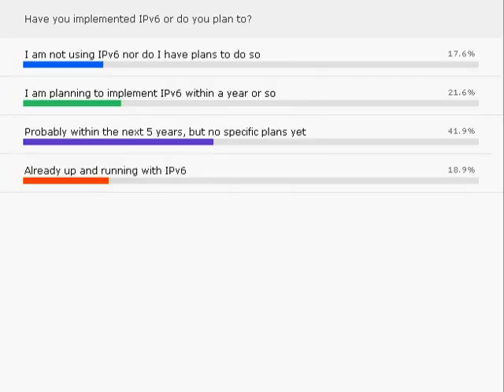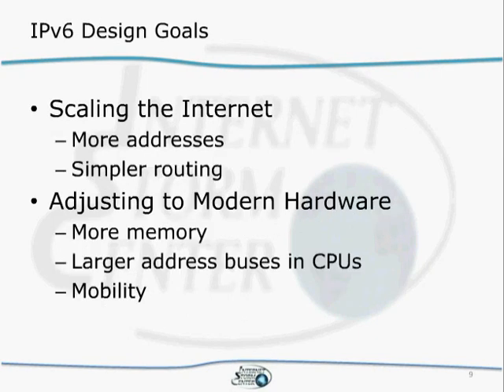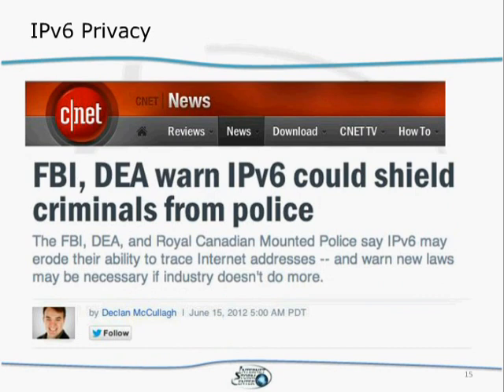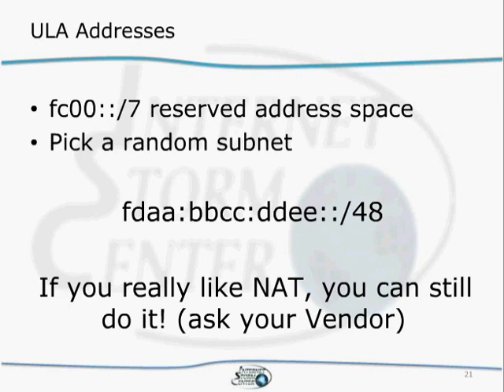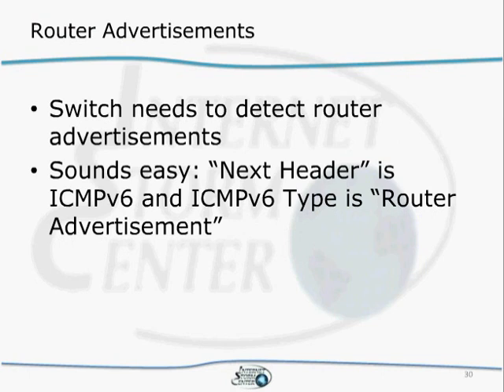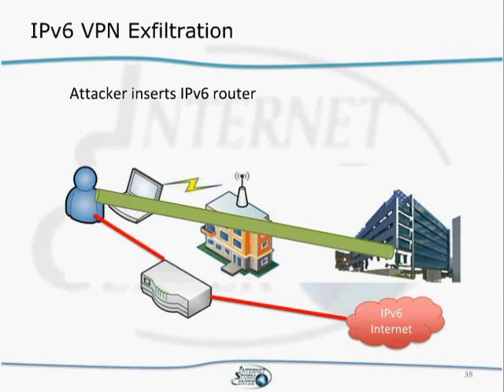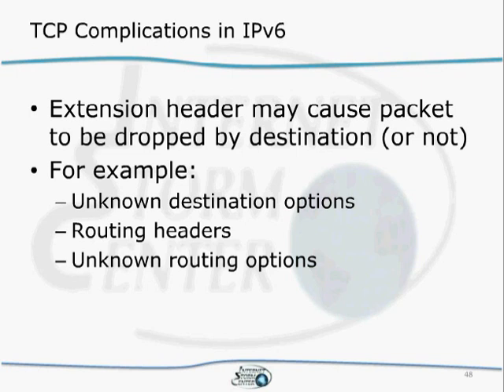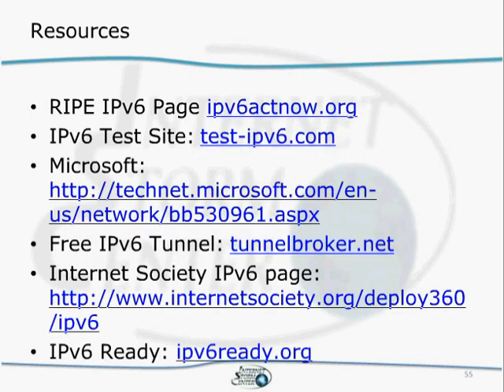"The Security Impact of IPv6," Johannes Ullrich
Wednesday, September 25, 2013: "The Security Impact of IPv6." Presented by Dr. Johannes Ullrich, Dean of Research of the SANS Technology Institute. Moderated by Thomas A. Limoncelli of Stack Exchange and the ACM Case Study Committee.

When IPv4 was designed more than 30 years ago, nobody anticipated the huge success of the protocol as a global business network. As a result, IPv6 was created to address many of the shortcomings of IPv4 and to properly integrate many of the patches applied to the original standard. However, uptake of IPv6 has been slow, and many networks tend to ignore it in favor of the better understood and "good enough" older protocol. Ignoring IPv6 does present some particular security risks. Modern operating systems are shipped today with IPv6 enabled, and limited ability to turn it off. Ignoring IPv6 can put networks at risks and networks will not be able to take advantage of some of the security features provided by IPv6.

What Attendees Can Expect to Learn About:

    What are the critical features provided by IPv6?
    IPv6 addresses and how they can be used to solve current network design issues
    Uncontrolled IPv6 use and how it will put an organization's information at risk
    IPv6 tunneling mechanism and transition mechanisms an attacker may use to breach networks or exfiltrate information

Presenter: Dr. Johannes B. Ullrich, SANS Technology Institute
Dr. Johannes Ullrich is the Dean of Research and a faculty member of the SANS Technology Institute. In November of 2000, Johannes started the DShield.org project, which he later integrated into the Internet Storm Center. His work with the Internet Storm Center has been widely recognized. In 2004, Network World named him one of the 50 most powerful people in the networking industry. Secure Computing Magazine named him in 2005 one of the Top 5 influential IT security thinkers. His research interests include IPv6, Network Traffic Analysis, and Secure Software Development. Johannes is regularly invited to speak at conferences and has been interviewed by major publications, radio, as well as TV stations. He is a member of the SANS Technology Institute's Faculty and Administration as well as the Curriculum and Long Range Planning Committee. As chief research officer for the SANS Institute, Johannes is currently responsible for the GIAC Gold program. Prior to working for SANS, Johannes worked as a lead support engineer for a web development company and as a research physicist. Johannes holds a Ph.D. in physics from SUNY Albany and is located in Jacksonville, Florida. He also maintains a daily security news summary podcast and enjoys blogging about application security.

Moderator: Thomas A. Limoncelli, Stack Exchange; ACM Case Study Committee
Tom is an internationally recognized author, speaker, and system administrator. His best known books include Time Management for System Administrators (O'Reilly) and The Practice of System and Network Administration (Addison-Wesley). In 2005 he received the SAGE Outstanding Achievement Award. He works in New York City at Stack Exchange, home of ServerFault.com and StackOverflow.com. Previously he's worked at small and large companies including Google, Bell Labs/Lucent, and AT&T. is his blog.